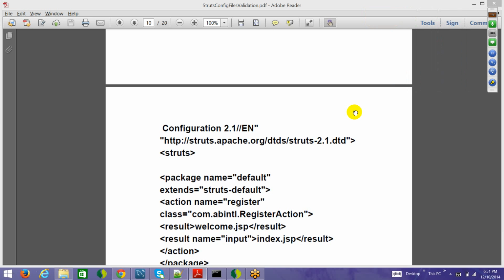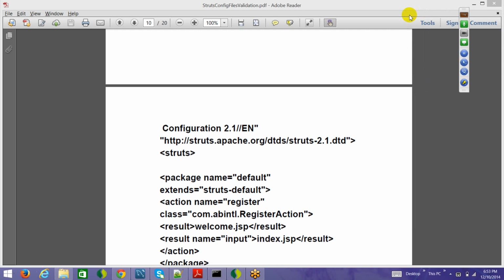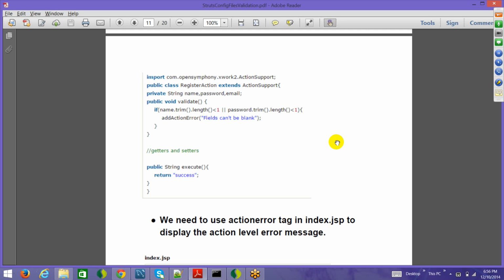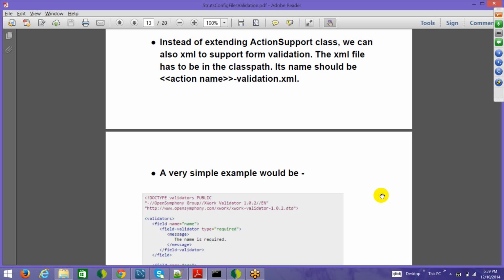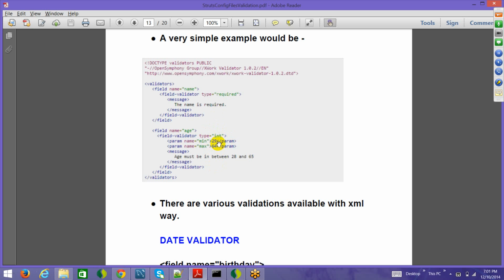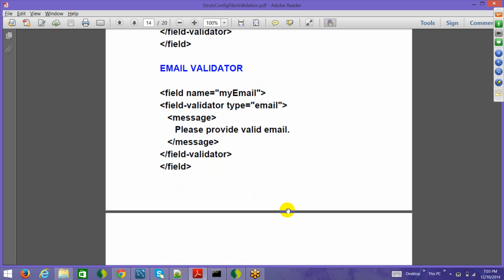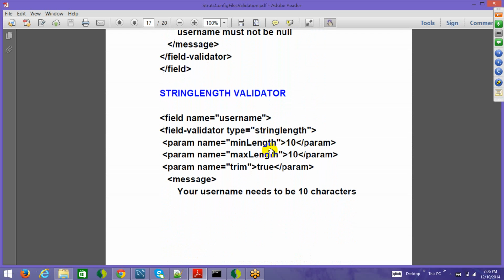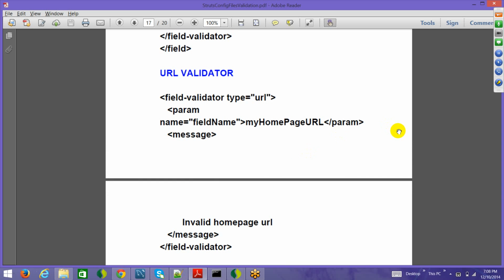Struts Action And Xml Validation